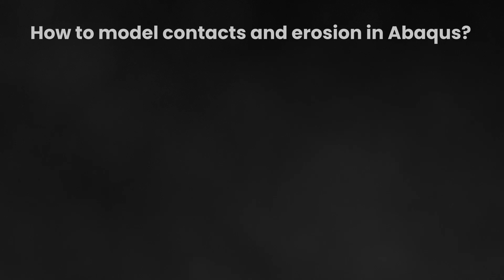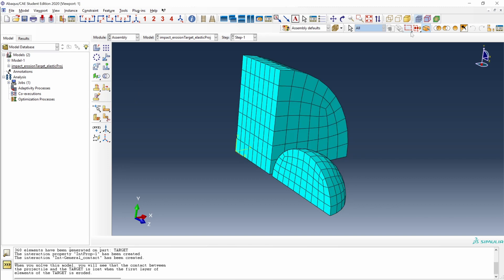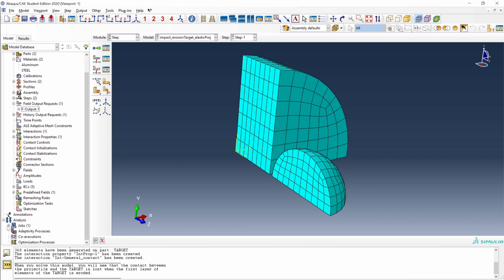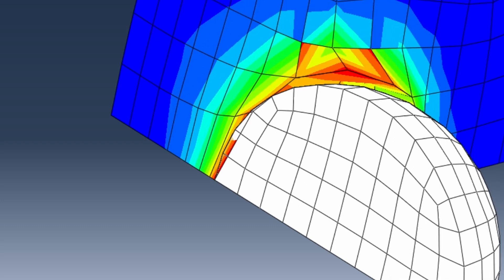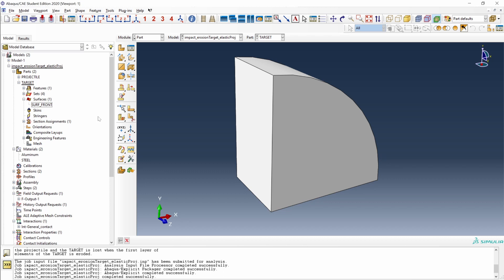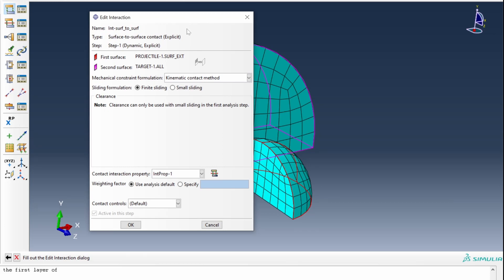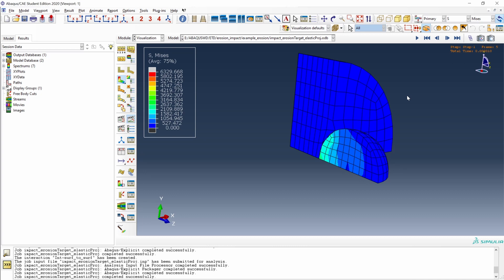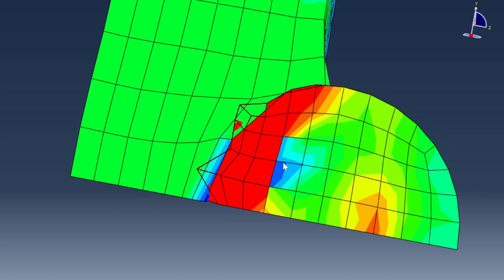How to define contacts with erosion in Abaqus | Contact and Element deletion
Contacts are a very common feature in the simulation of many different phenomena. However, when the surfaces involved in the contact are modified during the simulation because of the erosion of damaged elements (e.g. impacts, machining processes...), the definition of contacts is not trivial. In this video you will learn two different strategies to define contacts in Abaqus when one of the parts is eroded and when both parts can be eroded.

00:00 - Intro and objectives
00:46 - Setup of the example (Python script)
03:12 - The problem of conventional contacts
06:19 - Case 1: Surface - Nodes
11:13 - Case 2: Internal surface - Internal surface
16:04 - Summary
16:42 - Outro

Download the script used in the video from the blog post